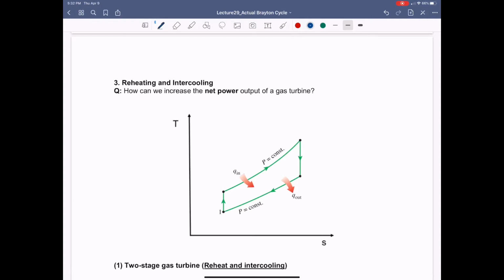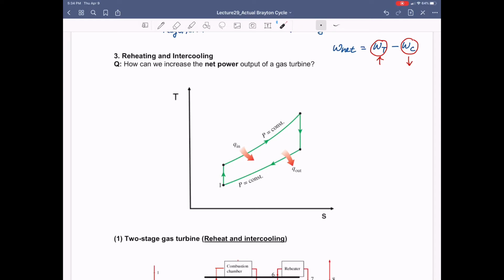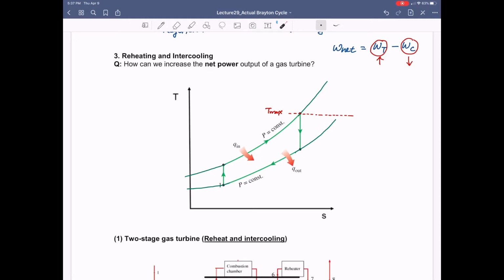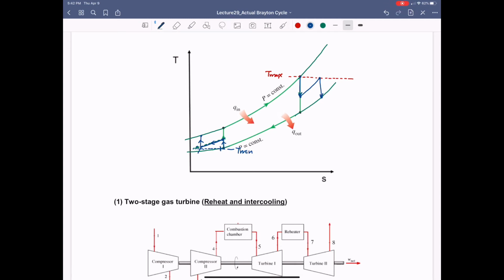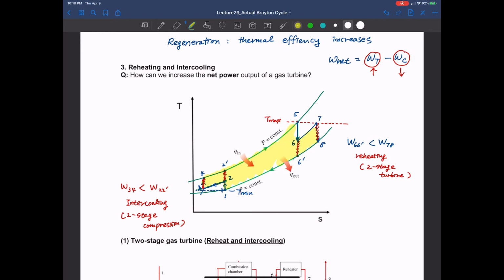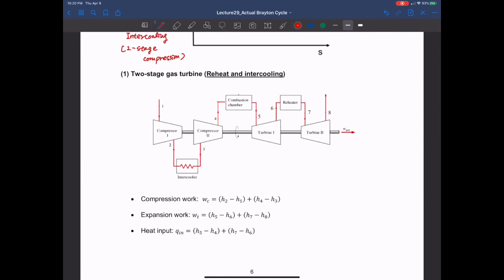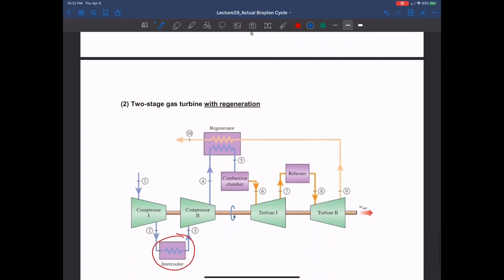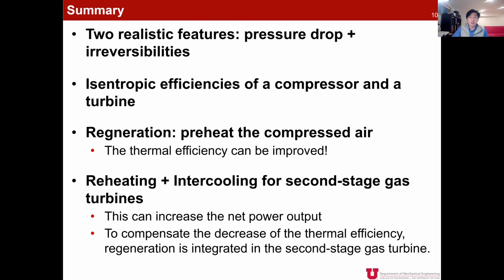Thermodynamics Lecture 29 - 5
Actual Brayton Cycle Analysis